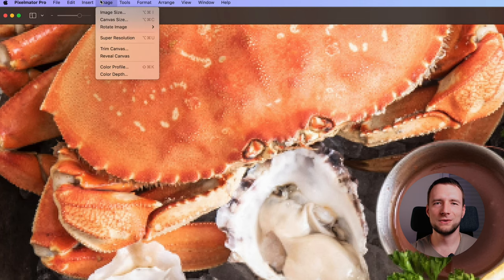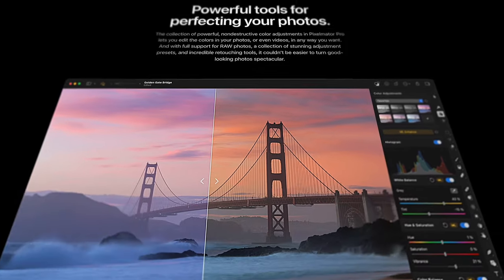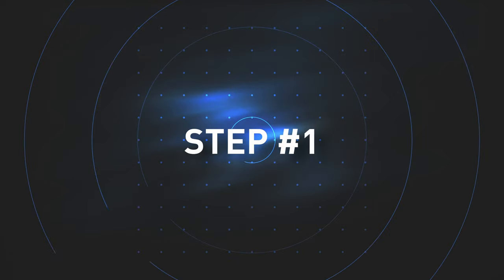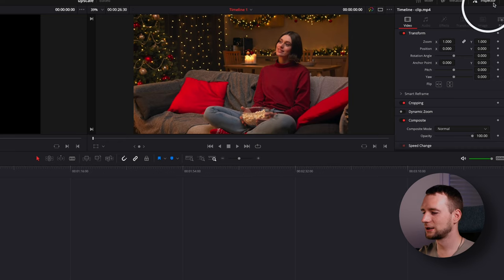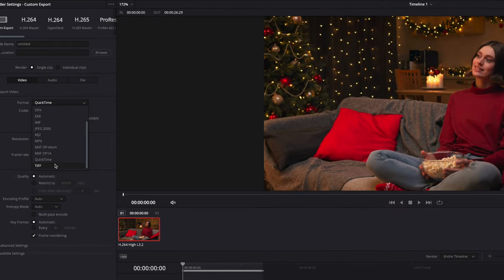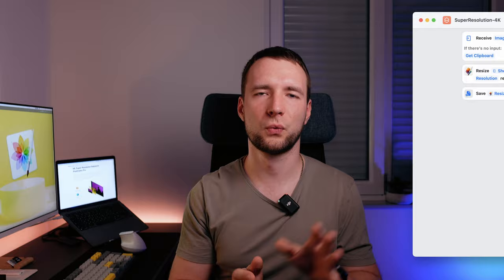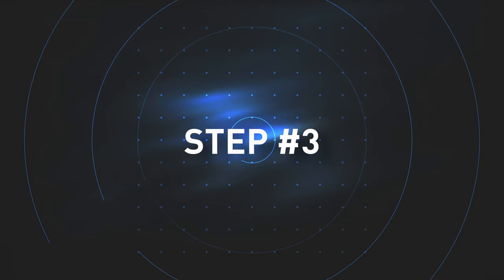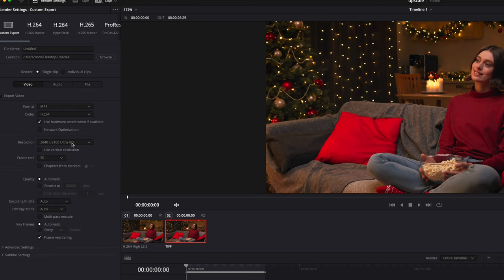How to upscale your videos with Pixelmator Pro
In this tutorial, I'll show you how to use Pixelmator Pro, a Mac-only Photoshop replacement, to upscale your videos and drastically improve their quality.
Pixelmator Pro's Super Resolution ML technology uses neural networks and machine learning technology to analyze an image, fill in missing details, and increase its resolution, sharpness, and clarity.
While Super Resolution ML currently does not work for videos out of the box, we can still use it to improve our video quality through 3 simple steps.

CHAPTERS:
00:00 - Intro
00:29 - Requirements
00:41 - Why Pixelmator Pro
01:19 - Steps
01:37 - Step 1
02:47 - Step 2
03:54 - Step 3
04:26 - Before and after
04:37 - Alternatives